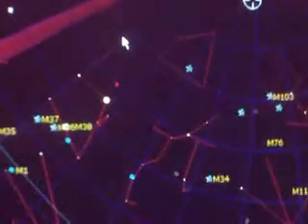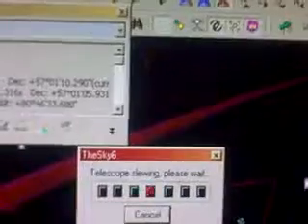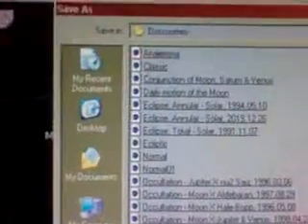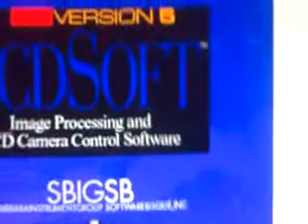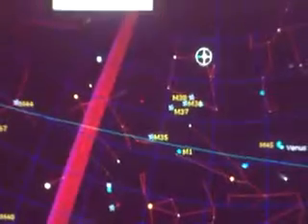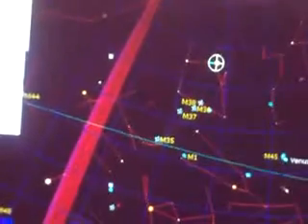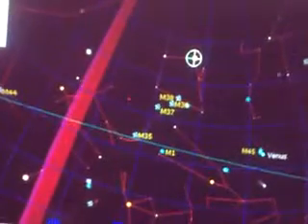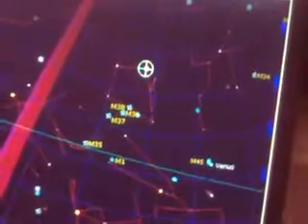Paramount C14 Usage, Part 5a of 5 Making a TPoint model, also see part 5b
This telescope is part of Tenagra Observatories.This is Tenagra North.
There is also a Celestron 14 in Perth Australia. The 16" and 32" telescopes are in Arizona USA.